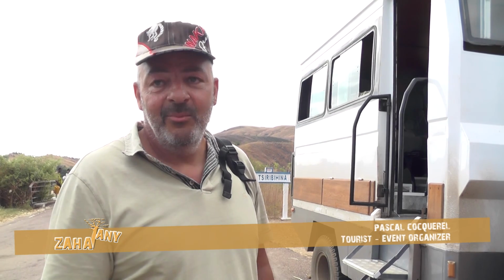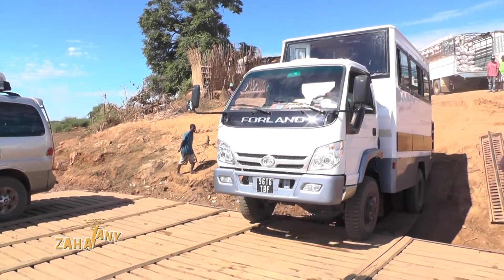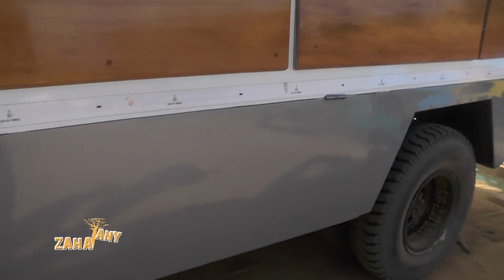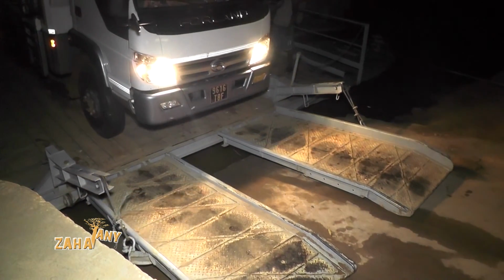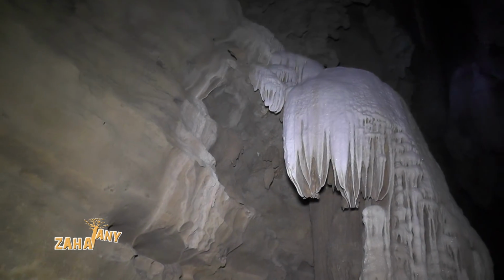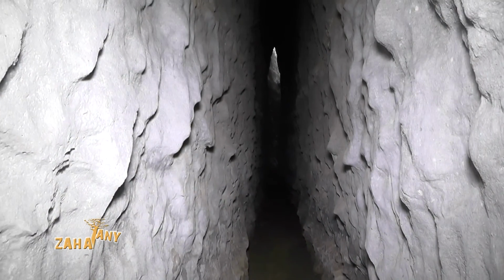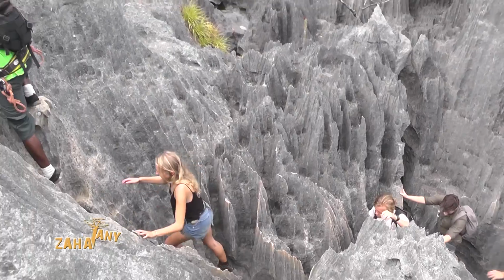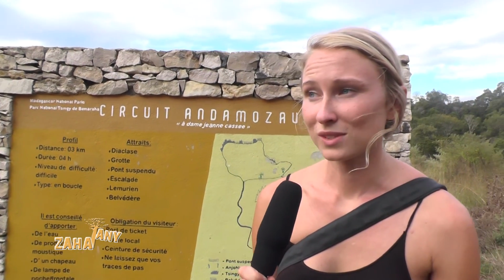ZAHATANY EMISSION 11 JUIN 2016 VERSION ANGLAISE HD